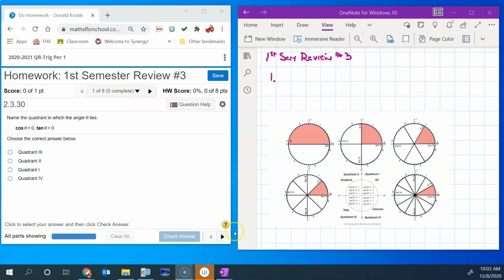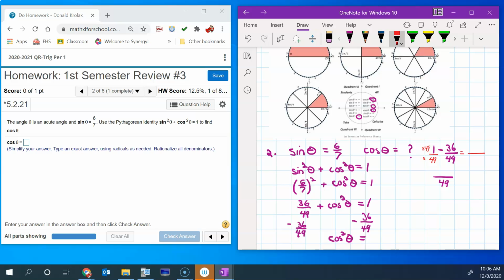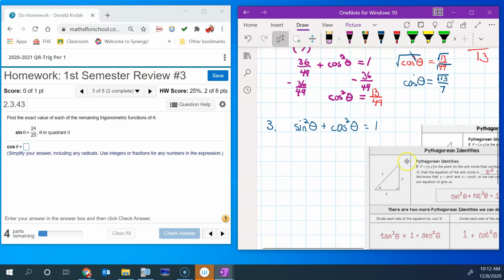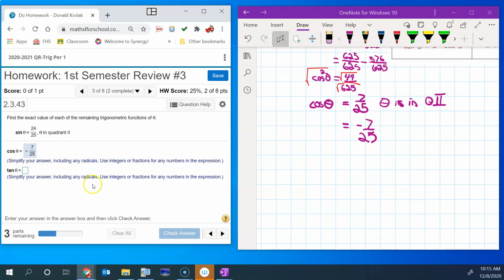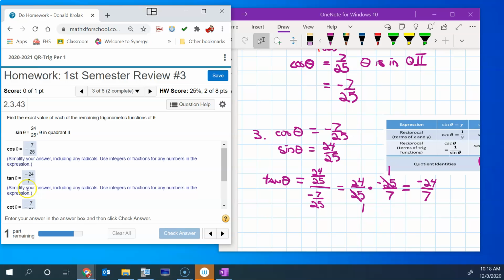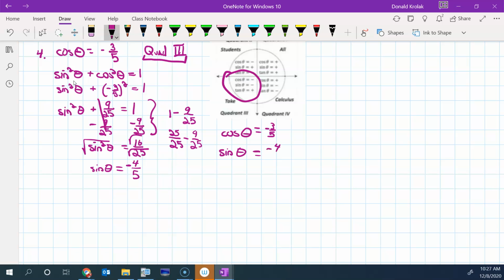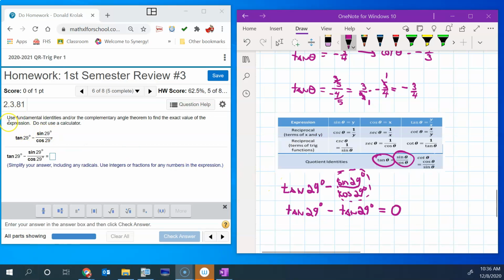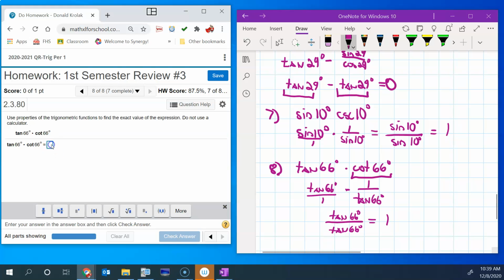QR-Trig 1st Semester Review #3 Solutions